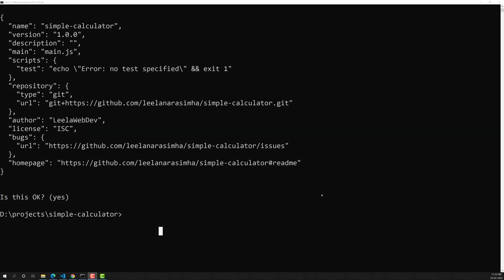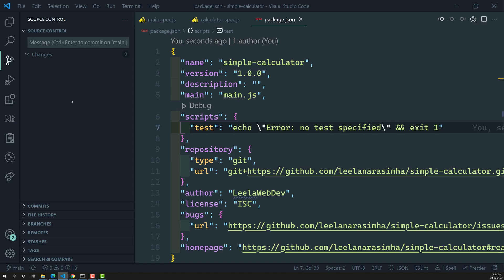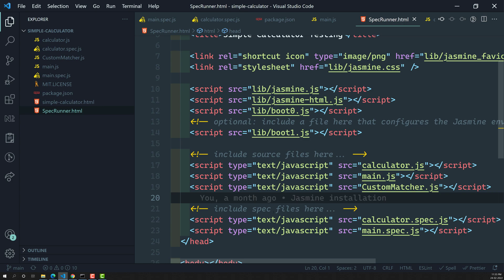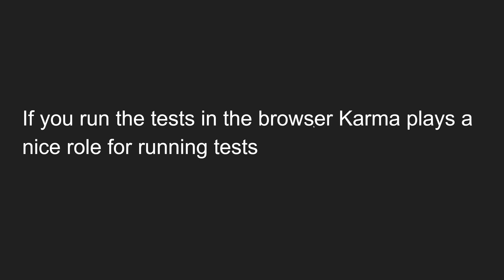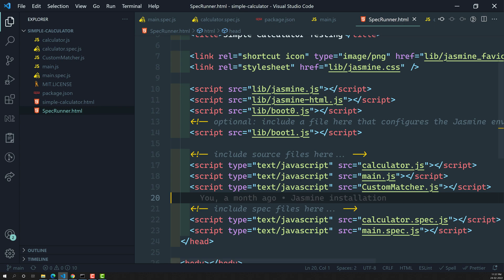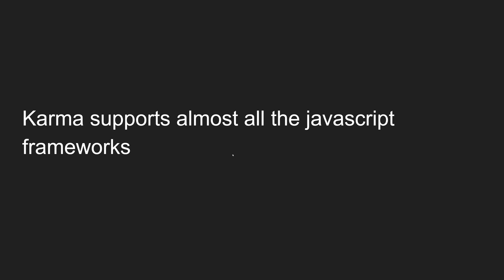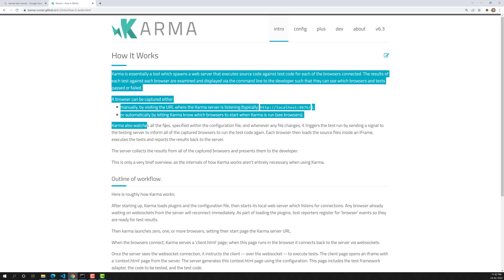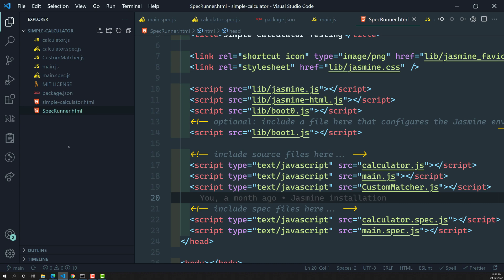60. Understand Karma Test Runner Tool for automating tests in Jasmine Testing application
In this video we will see about the karma as a test runner tool for automating the tests in Jasmine Testing